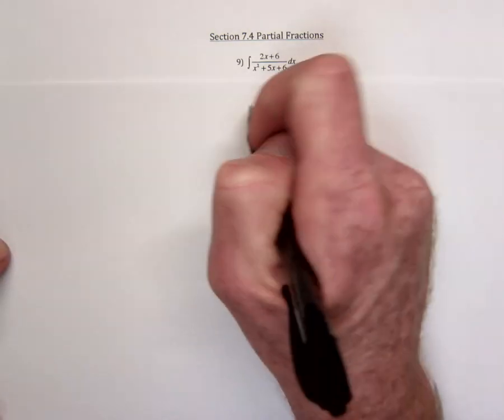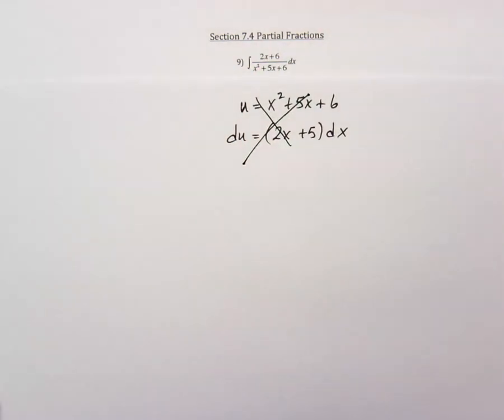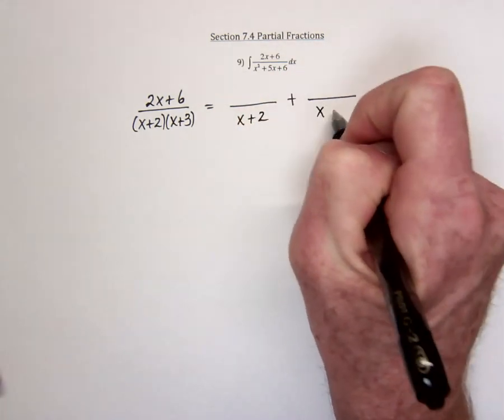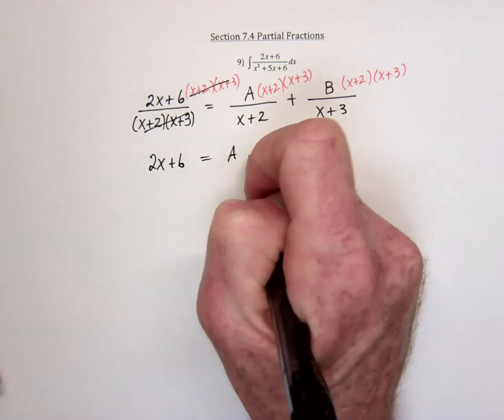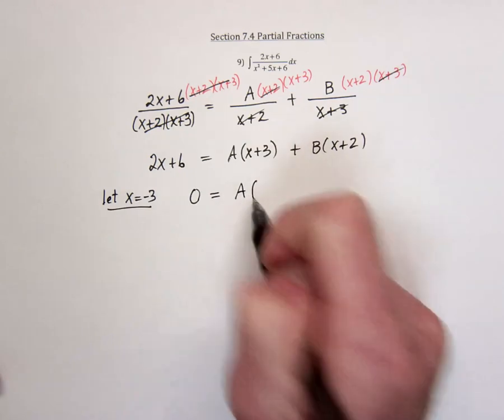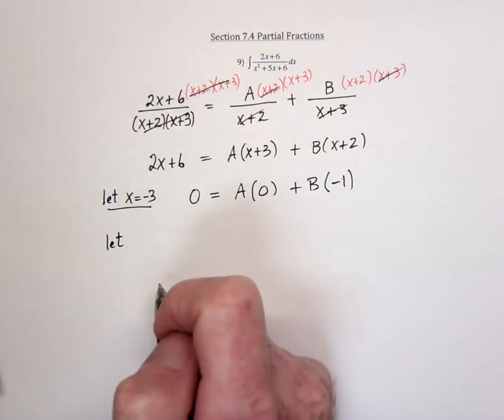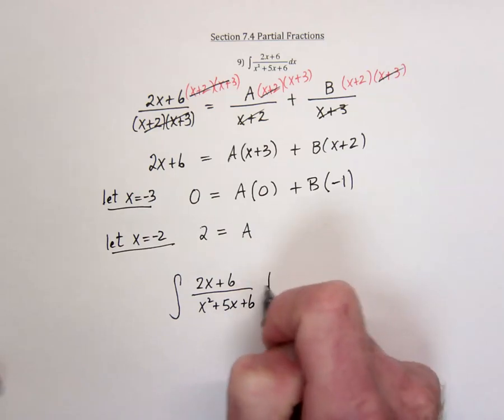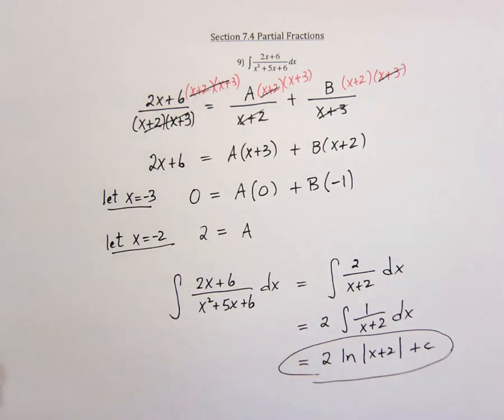9 Partial Fractions